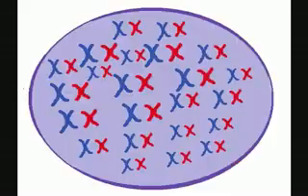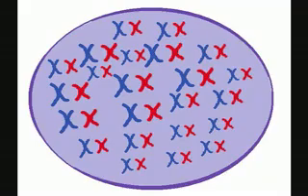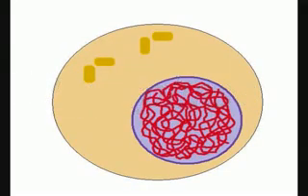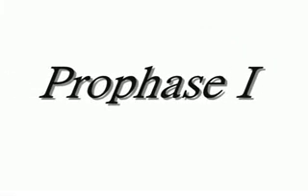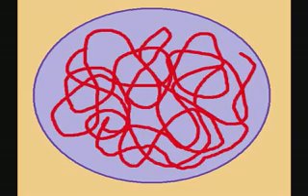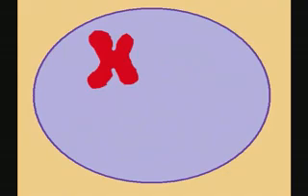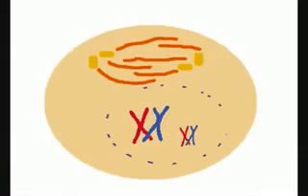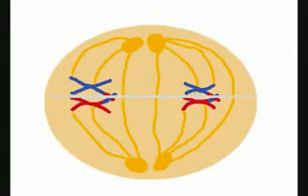الانقسام الميتوزي والميوزي في خلايا الجسديه والتناسليه للانسان والحيوان